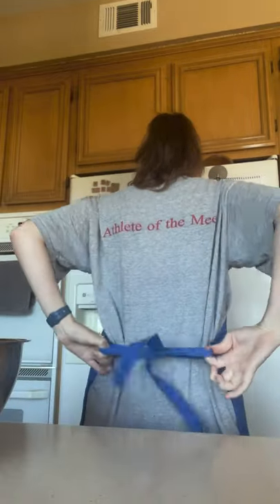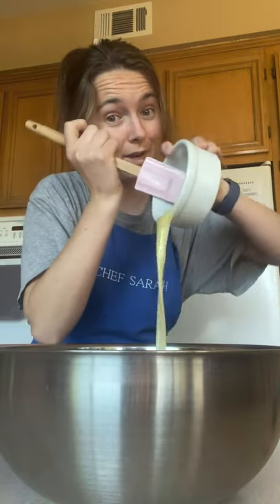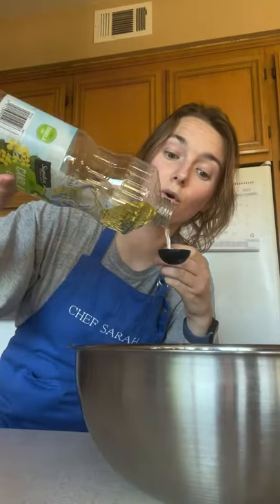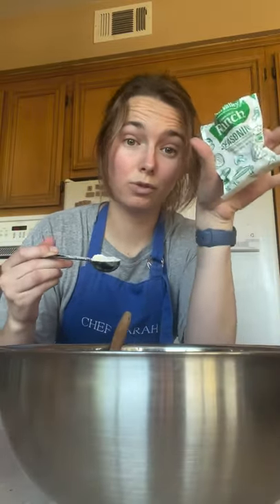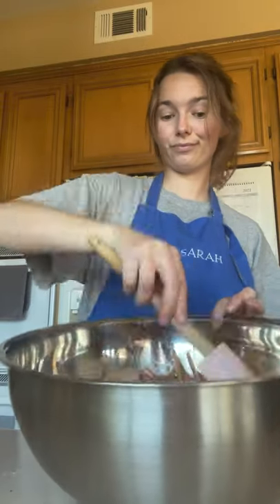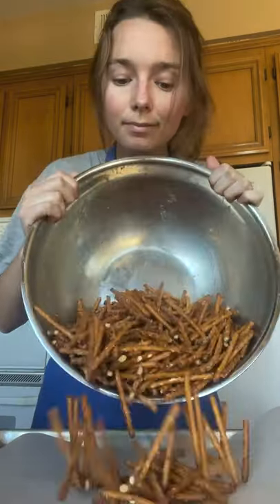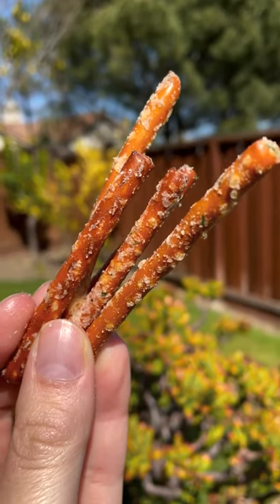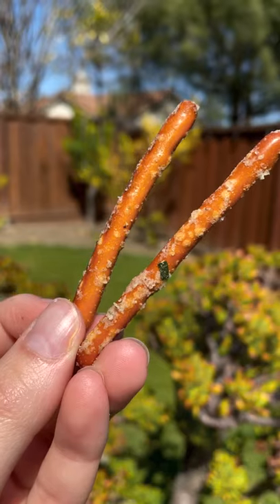Buttery Ranch Pretzels (Dot's Copycat)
Buttery Ranch Pretzels

Don't make these unless you're ready to snack. They are very addictive! They aren't EXACTLY like Dot's but they are very close and will definitely satisfy your craving. They take about 15 minutes to make and only require 5 ingredients. Try them out and let me know what you think!

Ingredients:
- 1 bag pretzels (12-16 oz)
- 2 1/2 tablespoon unsalted butter, melted
- 1 tablespoon canola oil
- 3-6 shakes tabasco
- 2 tablespoon ranch seasoning

Product Links:
Mixing bowls
Silicone spatulas
Baking sheet
Reusable silicone baking mats